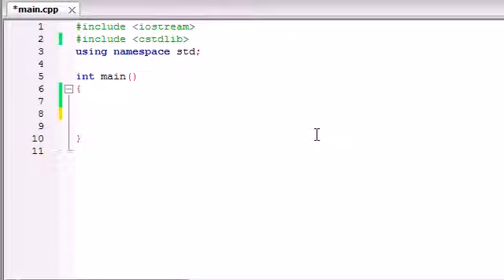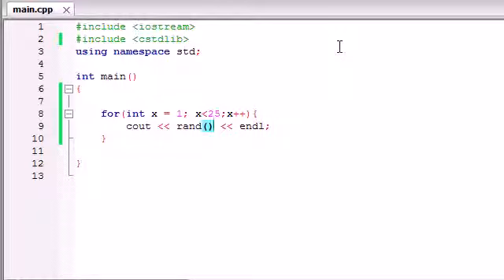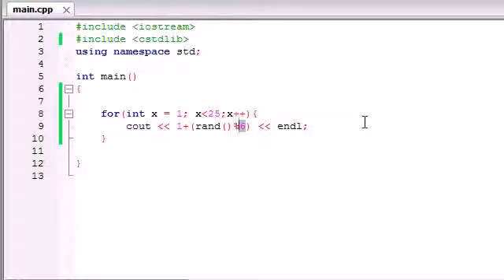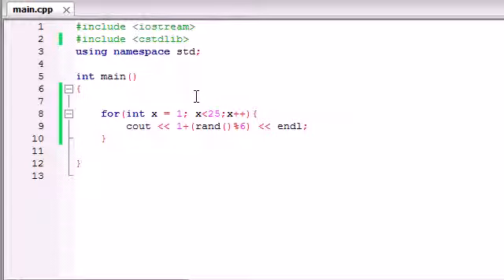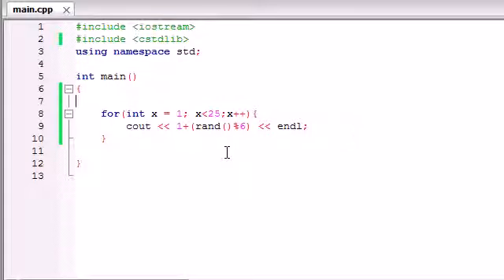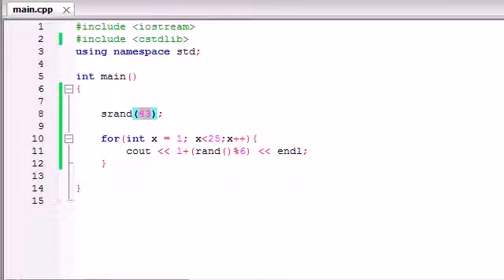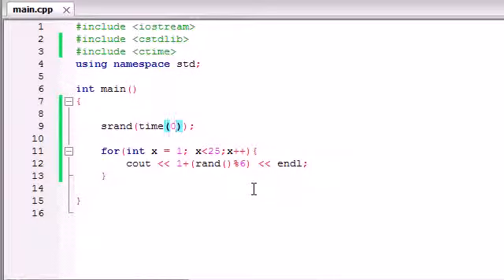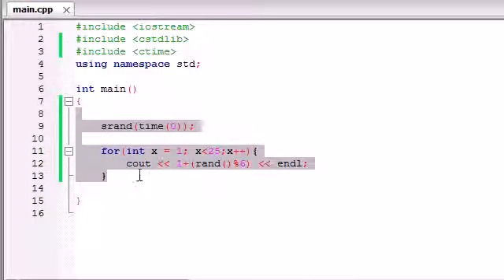C++ Programming 27 Random Number Generator